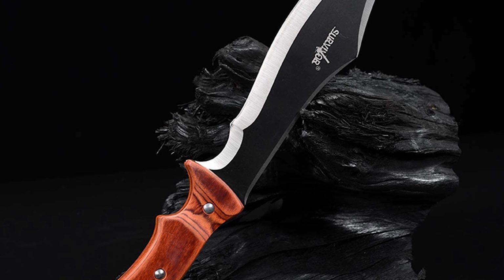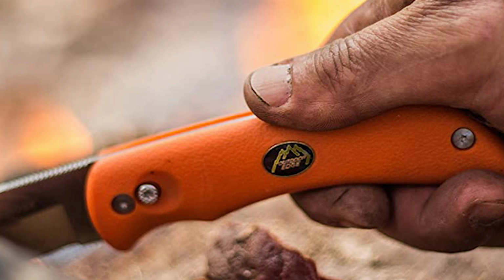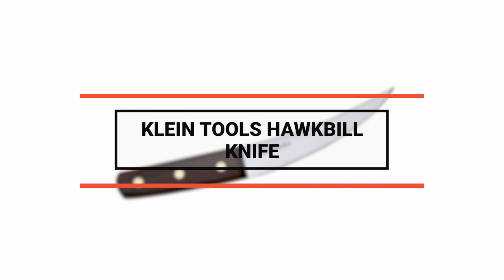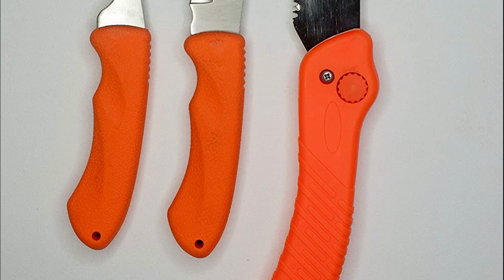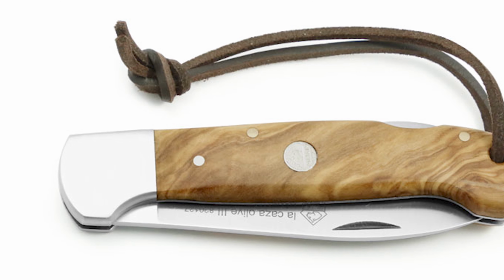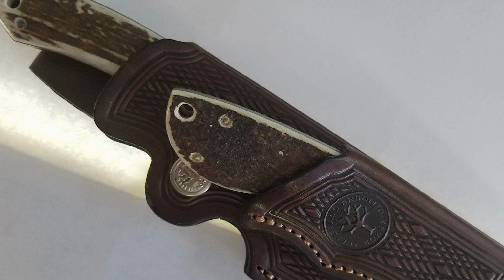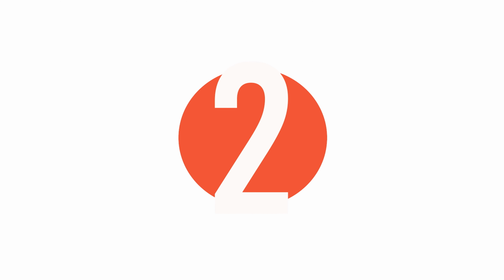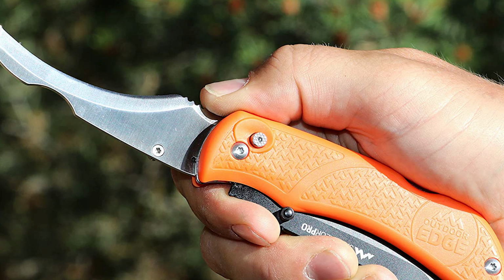Best Gutting Knife in 2021 – 10 Best Gutting Knife Reviews!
Best Gutting Knife
Gutting is an important part of hunting. It’s a task that traditionally implies dying or living by the tool or the “weapon” you’re using. Keep watching our video to get the best Gutting knife for you.

Best Seller in 2021

Our complete review, including our selection for the year's Best_Gutting_Knife , is exclusively available on knifesharpenerguy

These Best Gutting Knife Video Buying Guide Included Products Are:

1. Outdoor Edge Gutting Knife
2. Frosts by Mora of Sweden Gutting Knife
3. N A Outdoor Gutting Knife
4. Boker Arbolito Gutting Knife
5. Puma Gutting Knife
6. Whole Earth Supply Gutting Knife
7. GUTDADDY Orange Gutting Knife
8. Rose Masahiro Kitchen Gutting Knife
9. EKA FishBlade Fillet Gutting Knife
10. Outdoor Edge Hunting Gutting Knife

For a subsistence hunter, having the right knife for skinning and gutting game is important to ensure that they do not perforate internal organs that would ruin viable cuts of meat. For sport hunters, cleanly skinning a kill without accidental punctures is preferable to having a skin that looks like it was chewed on by a badger.

How do you pick the right knife for the job? This video shows you the key factors that influence whether a knife is right for gutting and skinning game and then provides five recommendations that will help you, the hunter, select the right knife for your budget.

GuttingKnife Knives knife Gutting_Knife_in_2021 , Best Gutting Knife in 2021, Top Gutting Knife in 2021, Gutting Knife Reviews